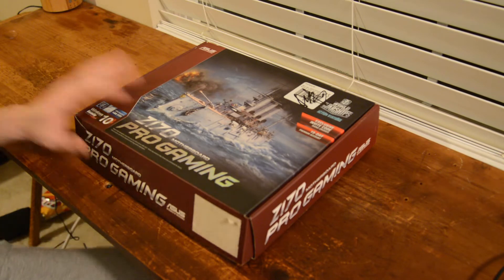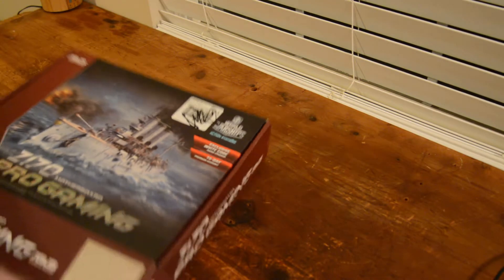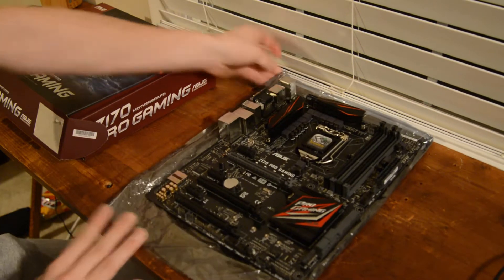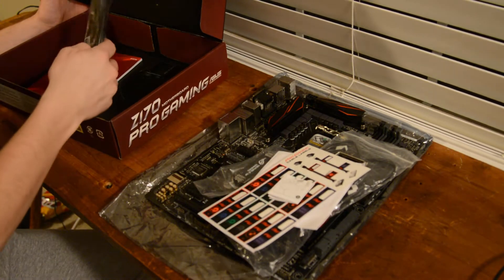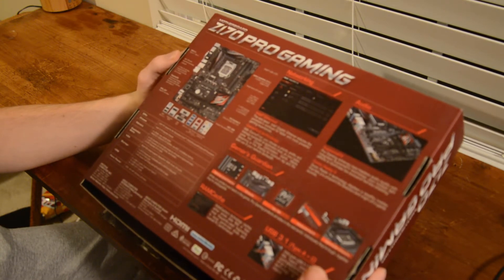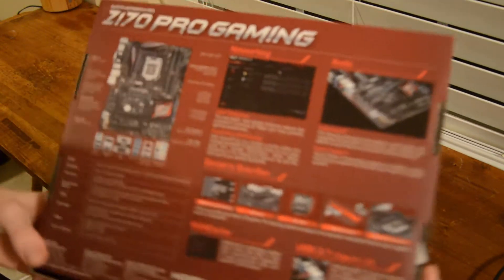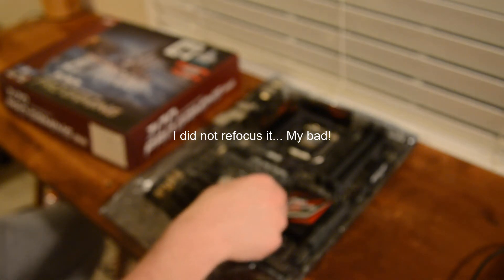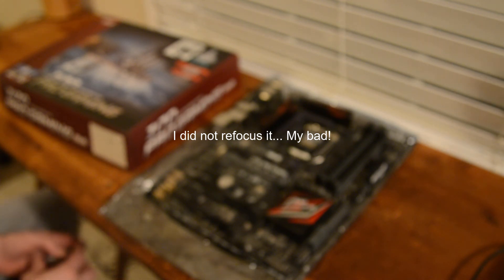ASUS Z170 Pro Gaming Motherboard Review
Today, we have Asus Z170 Pro Gaming motherboard. I am going to do a review over it. Enjoy!